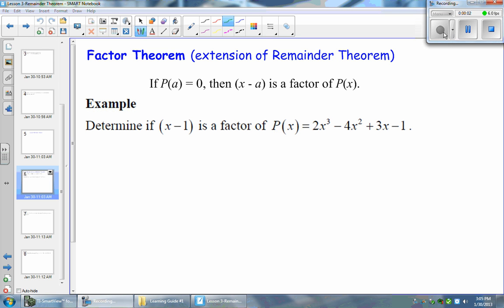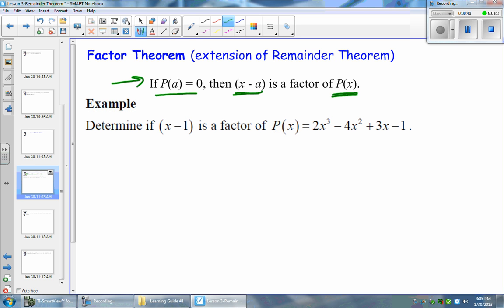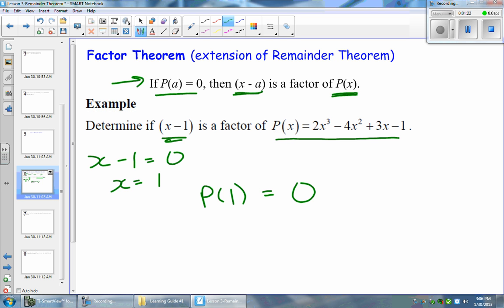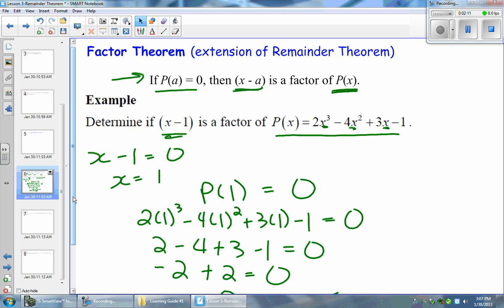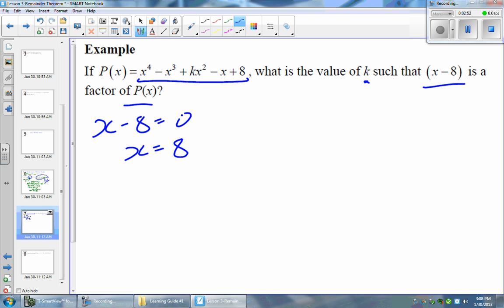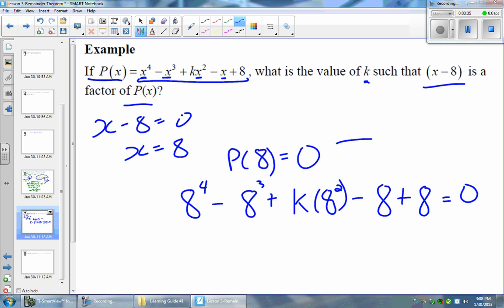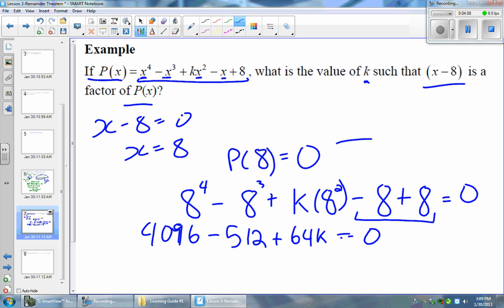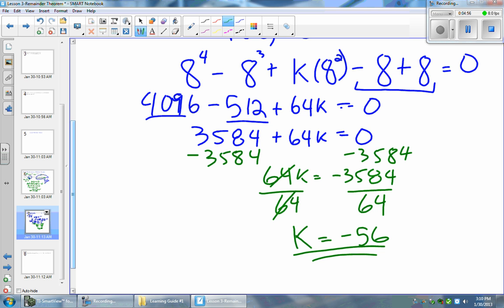LG 01 Lesson 5The Factor Theorem